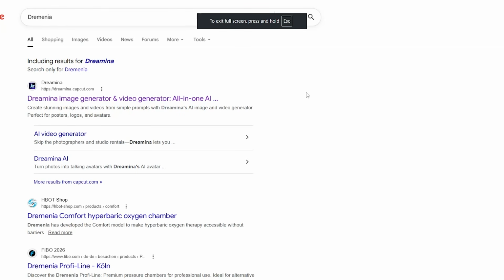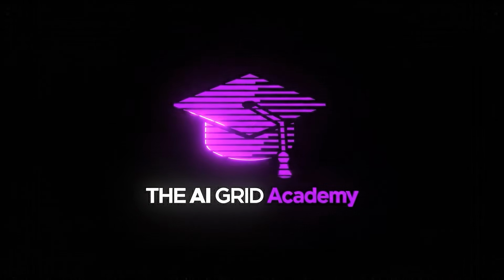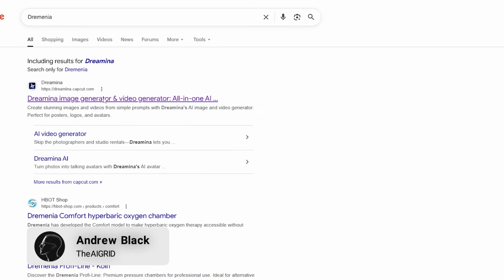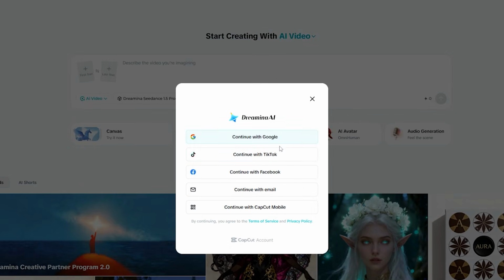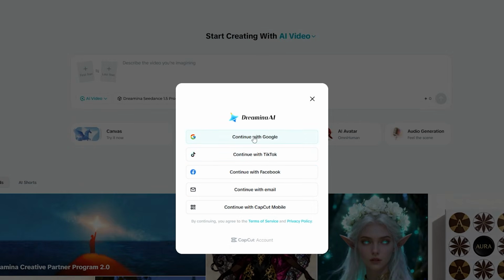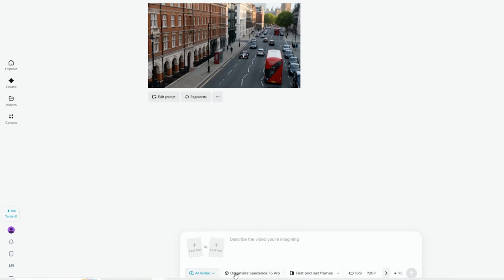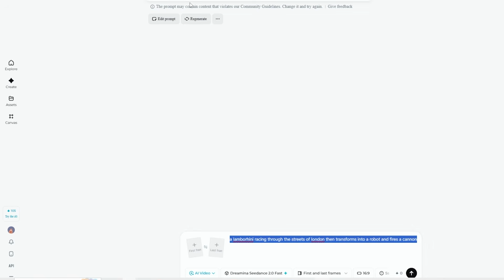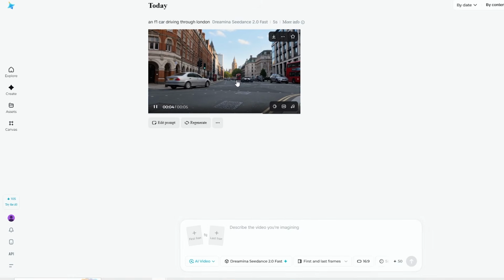How To Use Seedance 2.0 Free For (Unlimited)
Learn how to build an AI business using simple tools, automations, and AI agents — even if you're starting from zero.

TheAIGRID Academy is focused on helping beginners start and grow AI businesses using:
• Content automation systems
• Online business with AI
• Real monetization strategies